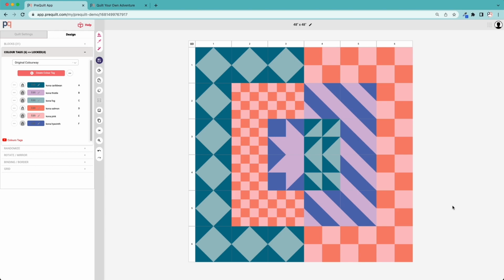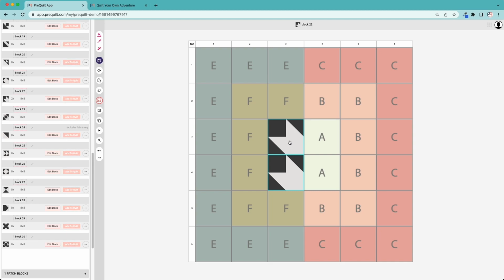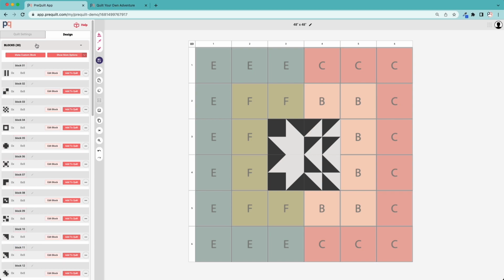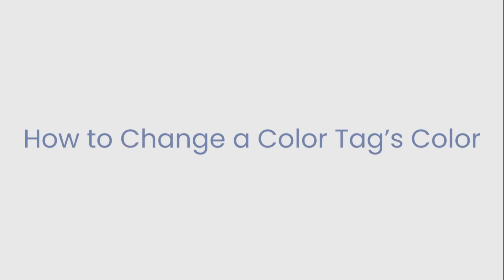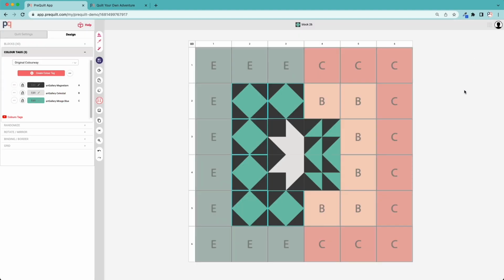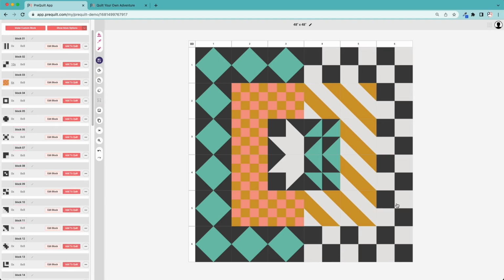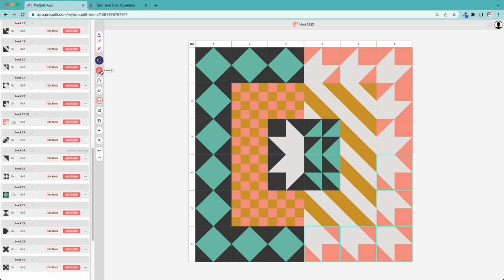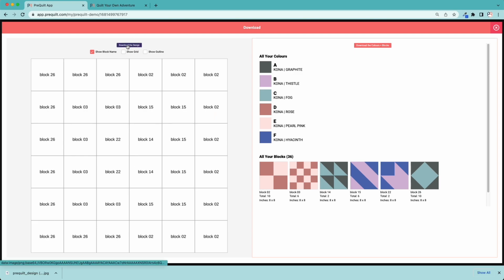Part Two: How to Use PreQuilt's 'Quilt Your Own Adventure' AddOn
This video is part two of the tutorial for our PreQuilt AddOn for the book, Quilt Your Own Adventure, by Amanda Carye of Broadcloth Studio.

For more information on how to unlock the PreQuilt AddOn, please visit Part One: Introducing the PreQuilt 'Quilt Your Own Adventure' AddOn

There's a lot of information in this tutorial video, so feel free to use the timestamps to skip ahead to the parts that you're looking for!

0:15 -- Import Quilt Layout / Starter Quilt
0:32 -- Create your own QYOA quilt
1:05 -- How to Add a Block to the Quilt
2:07 -- How to Rotate a Block
3:20 -- A Little Bit about Color Tags
4:18 -- How to Edit the Block (Link Block Piece to a Different Color Tag)
5:18 -- How to Change a Color Tag's Color
6:28 -- How to Edit the Block (Link Block Piece to a Different Color Tag)
7:08 -- How to Replace or Change Blocks
7:31 -- How to Create a New Color Tag
8:56 -- How Not to Duplicate a Block (Why Your Colors All Change)
9:22 -- How to Duplicate a Block & Create a Block Variation
10:19 -- How to Use the Color Randomizer & Lock Color Tags (the FUN part)
11:05 -- How to Download the Quilt Map & Block Legend